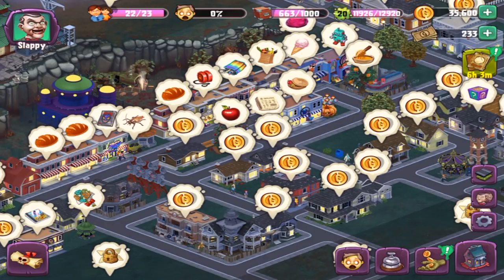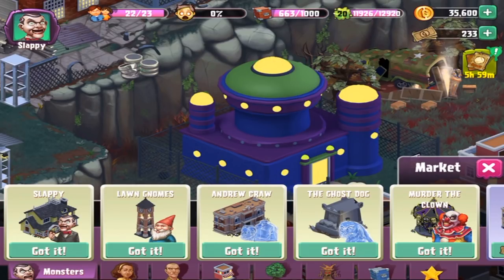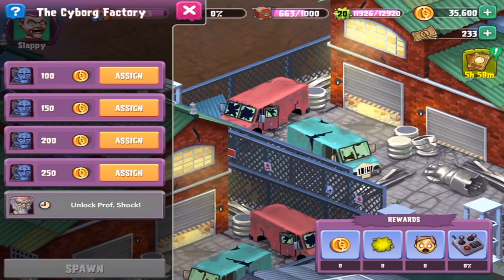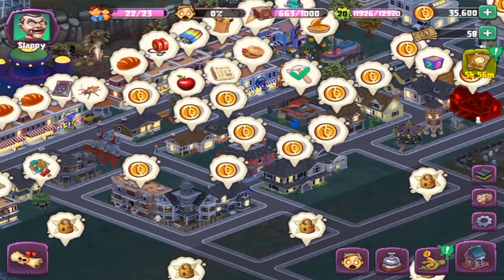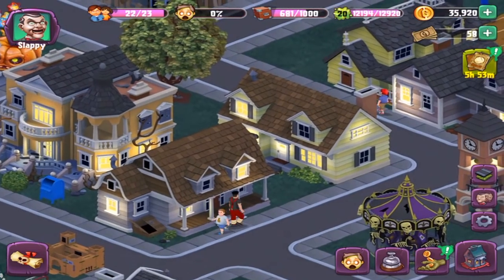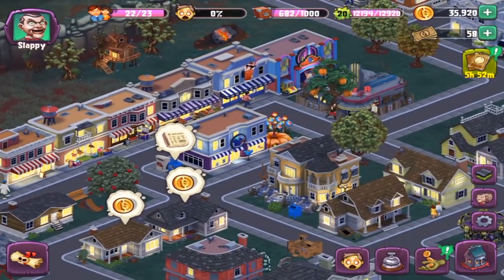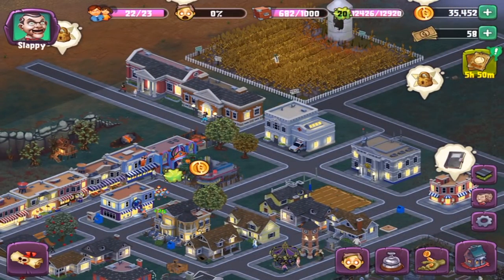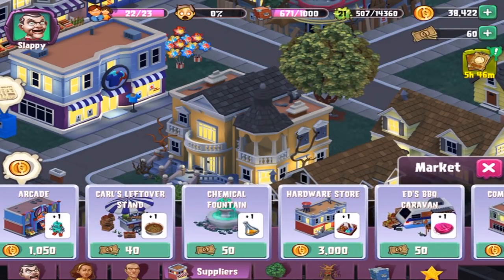LET'S BUY PROFESSOR SHOCK | KC Plays! - Goosebumps HorrorTown | #27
More Goosebumps HorrorTown as I buy Professor Shock and more!